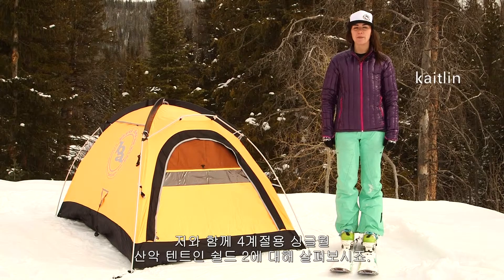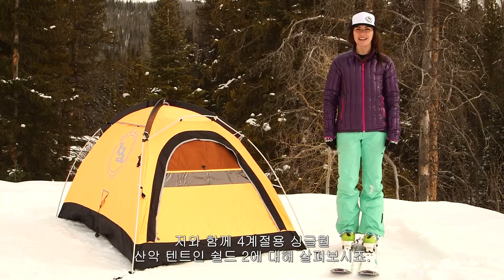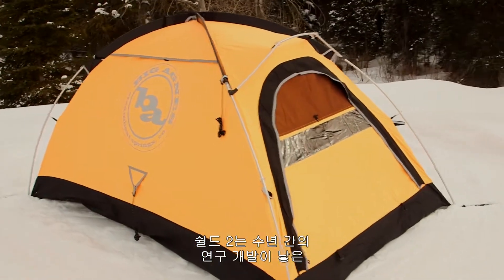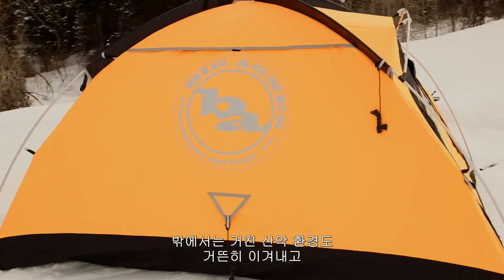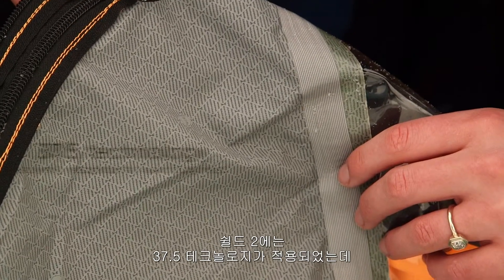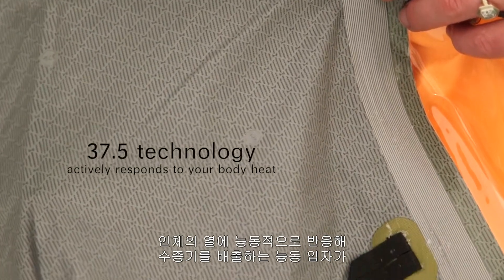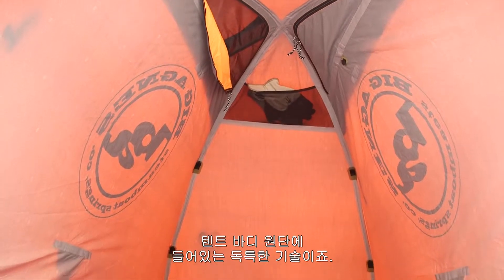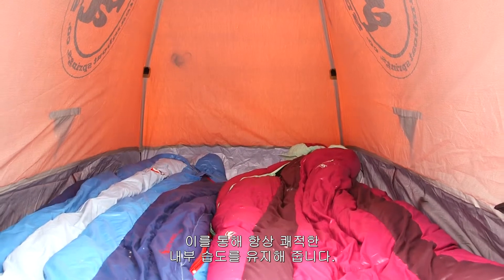[빅아그네스] 쉴드 2(Shield 2)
수년 간의 연구 개발이 낳은 첨단 소재로 제작된
싱글월 텐트 '쉴드 2' 어떤 백컨트리 환경에서도
여러분에게 자신감을 선사합니다.

*판매 제품은 Red 색상입니다.